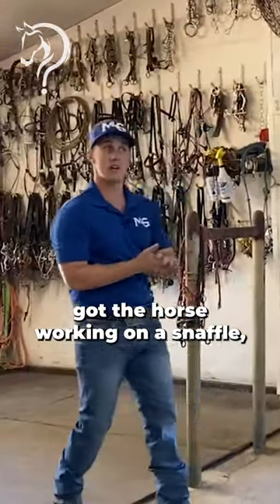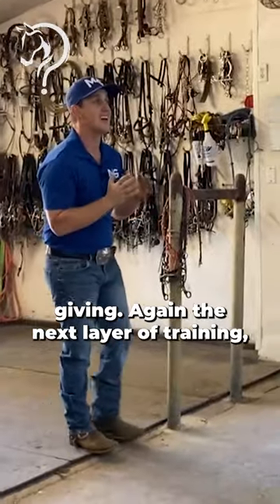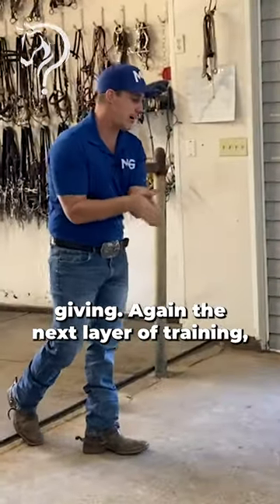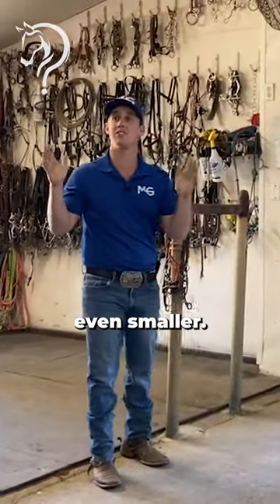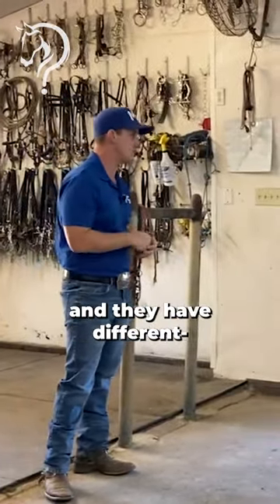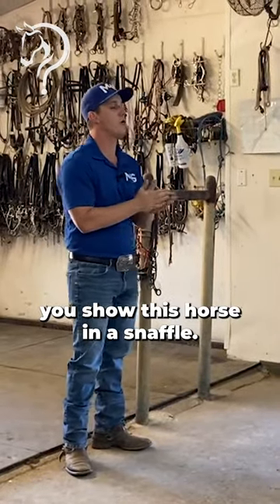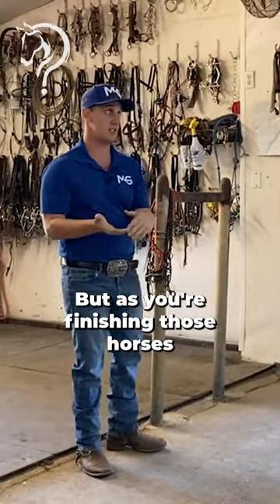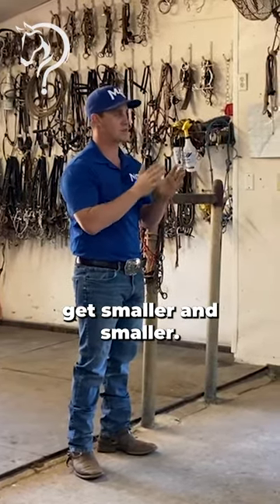Bit And Head Carriage Breakdown! Part 10! | The Horse Guru-Michael Gascon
Registration for the FREE Horse Help Challenge is NOW OPEN:
Bit And Head Carriage Breakdown! Part 10!